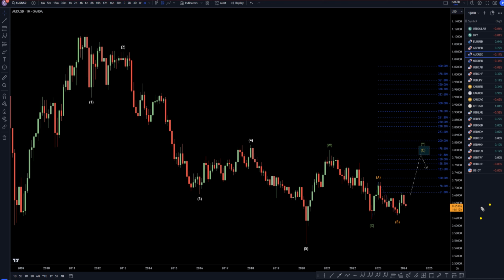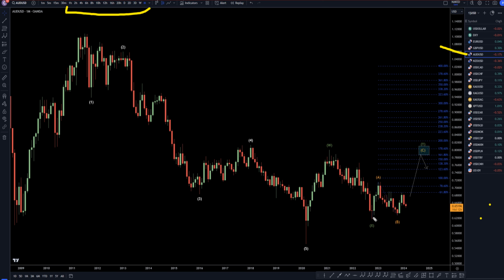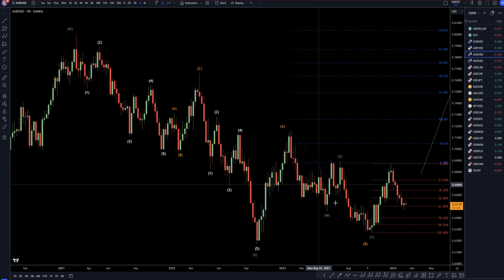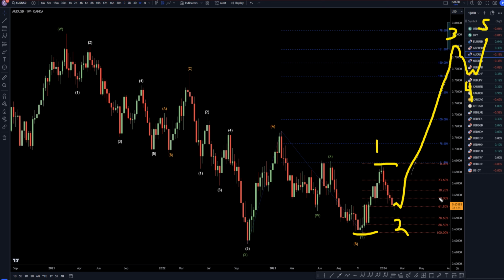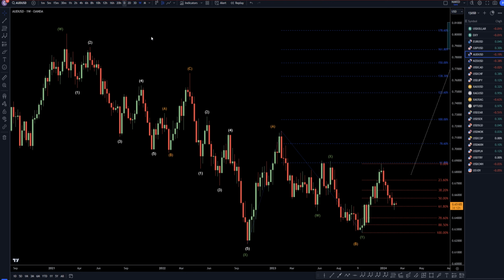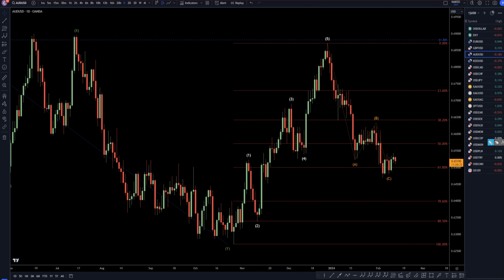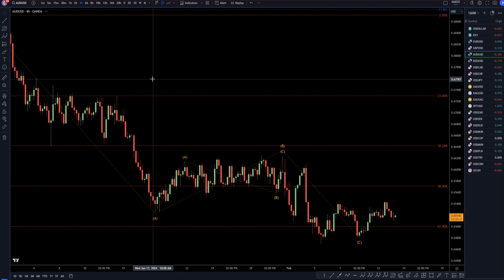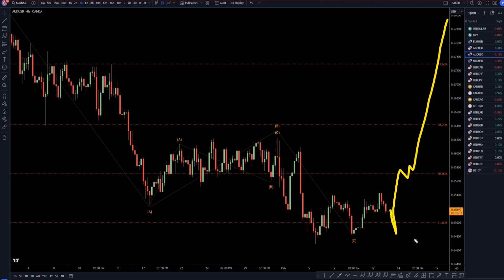Latest AUDUSD Forecast and Elliot Wave Technical Analysis for February 13, 2024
This video is about Analyzing the Latest Trading Tips For AUD/USD: Technical Analysis for February 13, 2024.